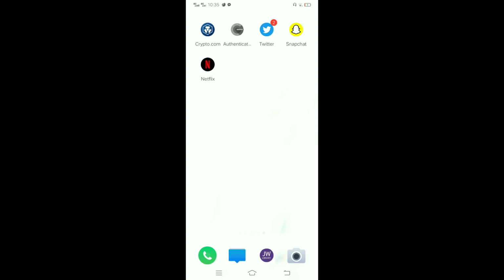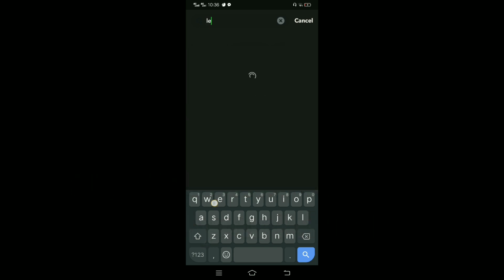How To See If Someone Blocked You On Snapchat (2023 Update)